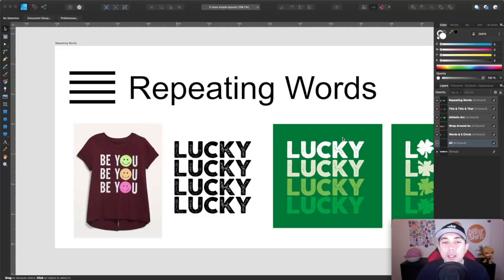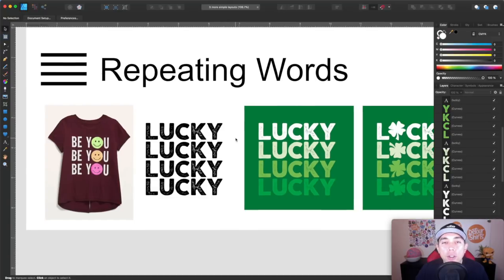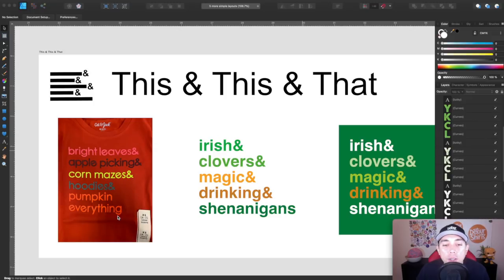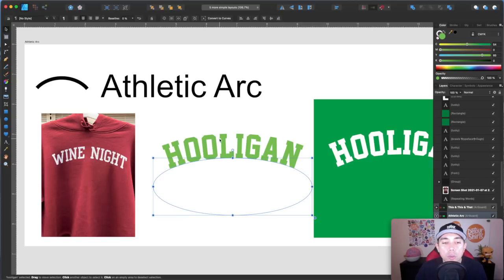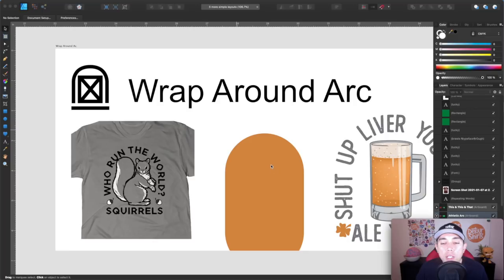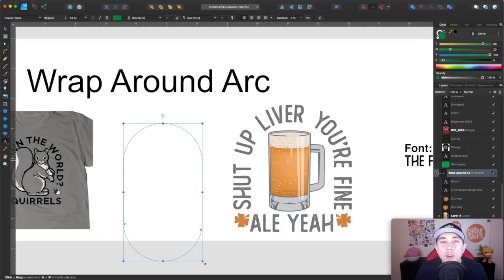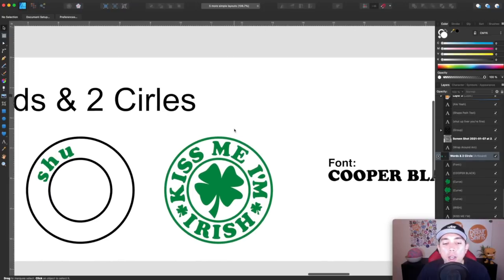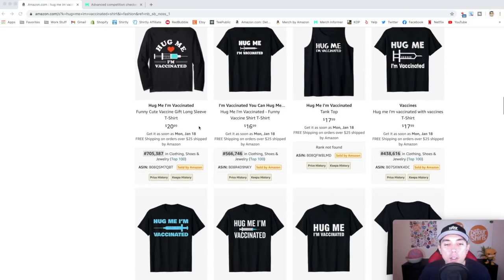5 More Simple Layouts for T-Shirt Design 🔥 Create Shirts that Sell! Tips to go from Beginner to Pro!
5 More Simple Layouts for T-Shirt Design 🔥 Create Shirts that Sell! Tips to go from Beginner to Pro on Print on Demand! In this video I share with you design layouts that work well on t-shirts. I'll show you examples and how to do them in Affinity Designer. Plus I will also tell you the fonts I'm using.

👕 My Etsy Store: